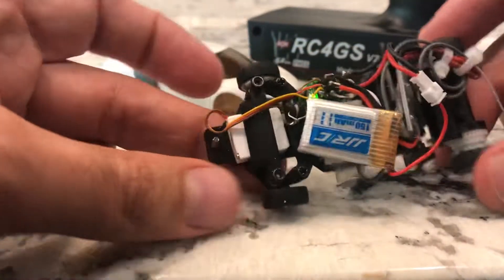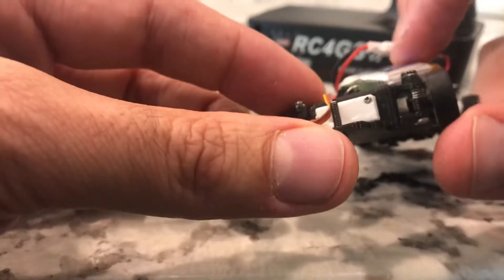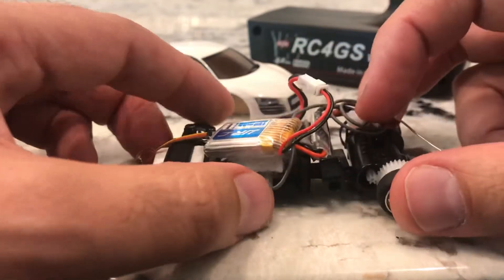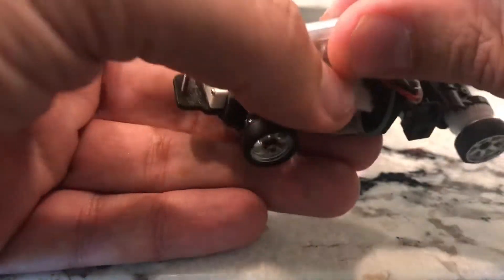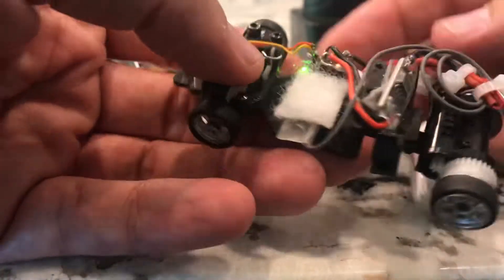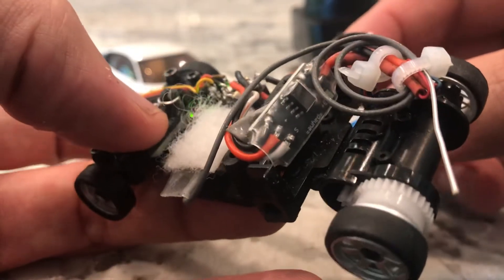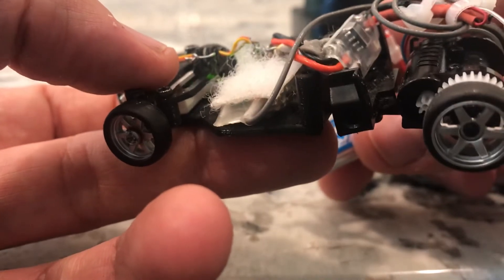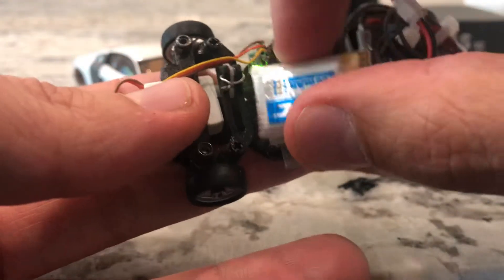1/43 RC Hybrid Dnano DIY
This is my first attempt to make a small 1/43 rc. Dnano’s are now $400-600 so I wanted to build something cheaper.
Eventually I plan to get this to a point where all components are 3D printable excluding diff and electronics. Excited about to how this is progressing.